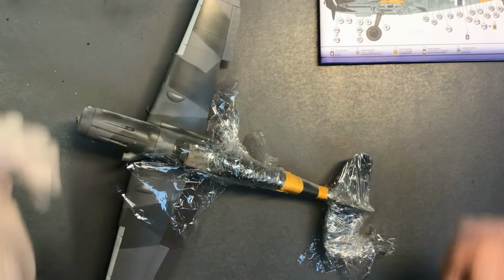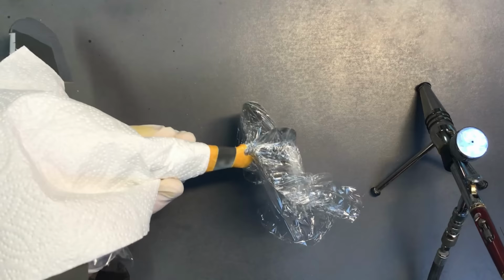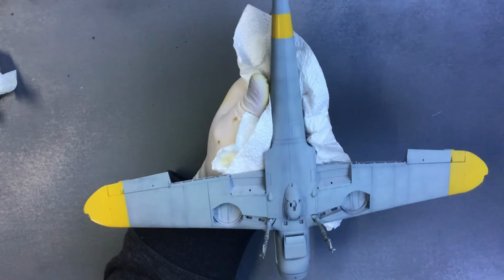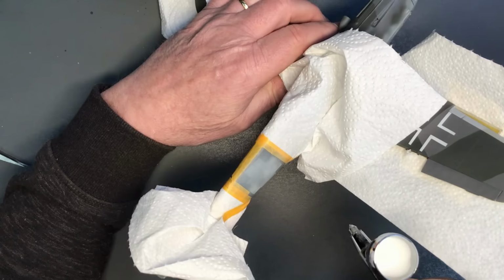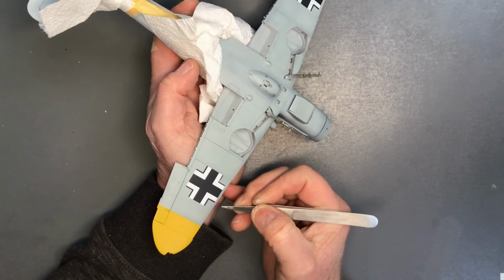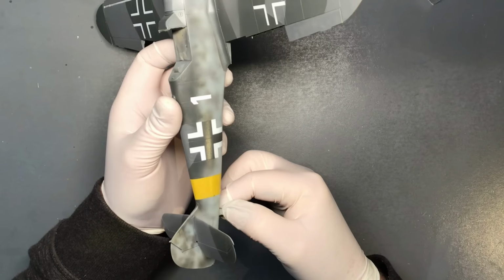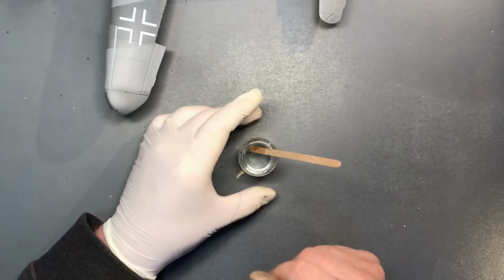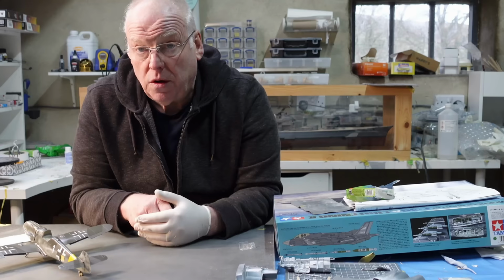Zoukei Mura 1/32 Bf109G-14 Part 5b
In this new series we're building the new Messerschmitt Bf109G-14 "Hartmann" from Zoukei Mura.

In the second of a two part episode we mask the model and paint the theatre markings and the national insignia